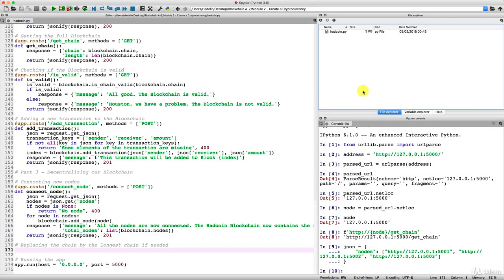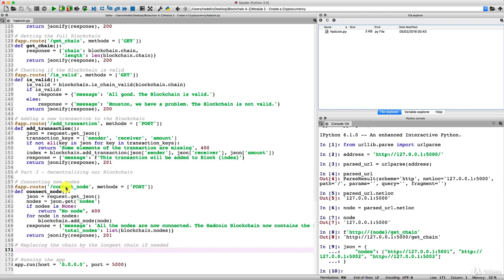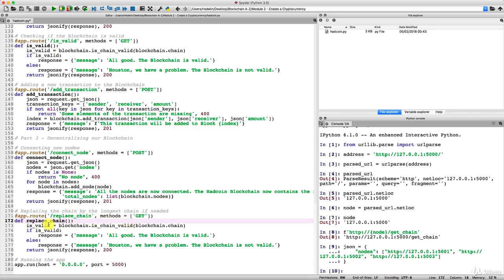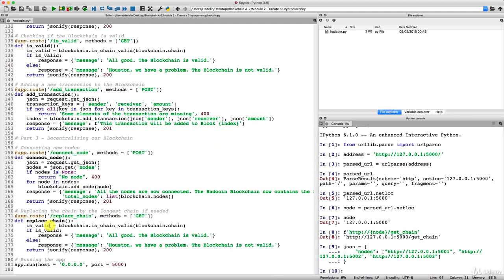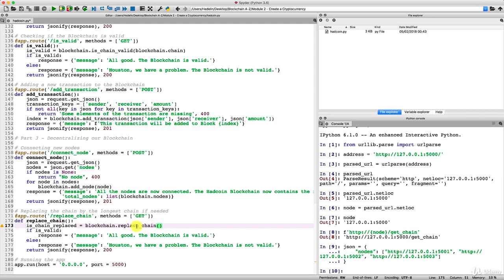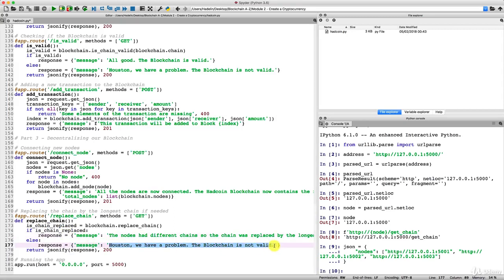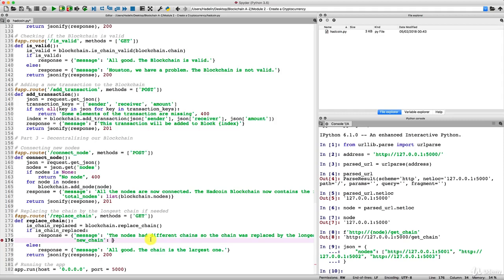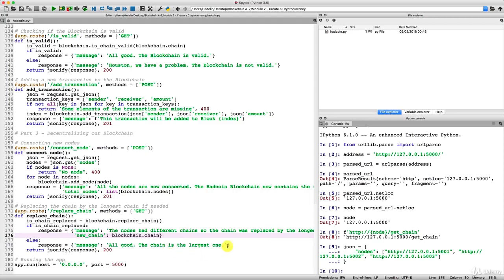08. Step 8 (BlockChain Validity Function)